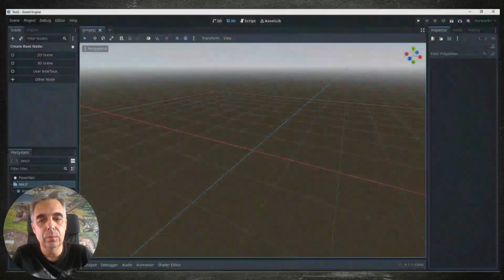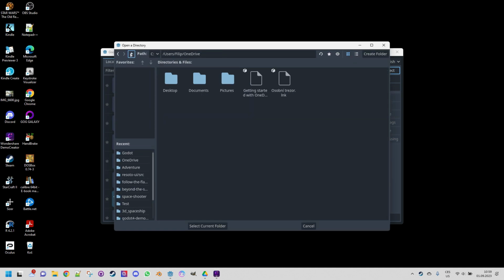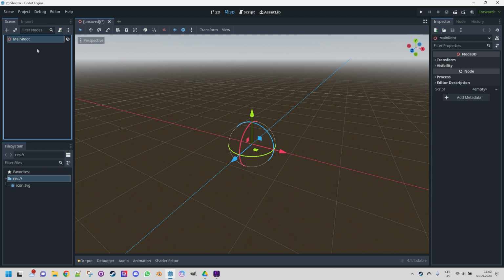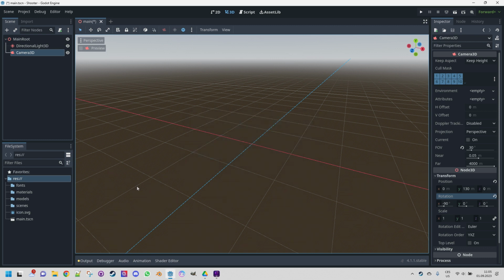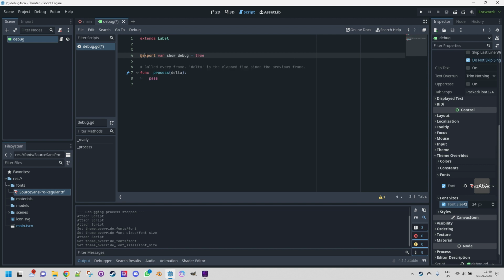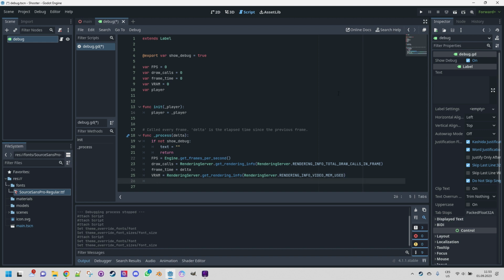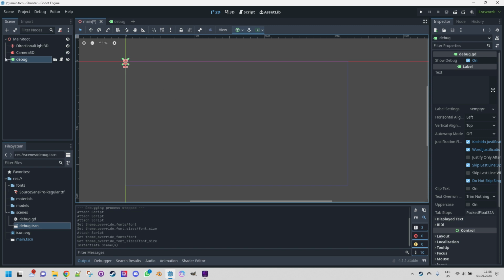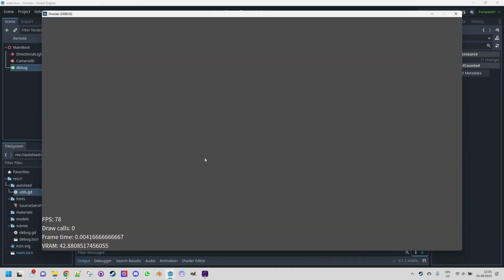Space Shooter in Godot 4 - part 1 (introduction)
This is the first part of the video course that will demonstrate the 2.5D game creation in the Godot Engine. It complements my book "Godot 4: From zero to full game".